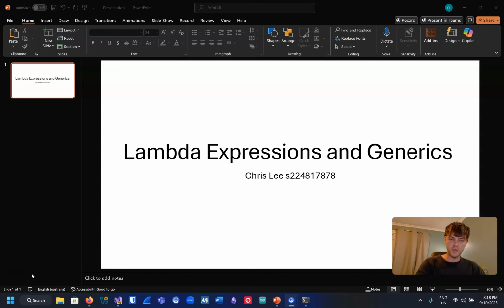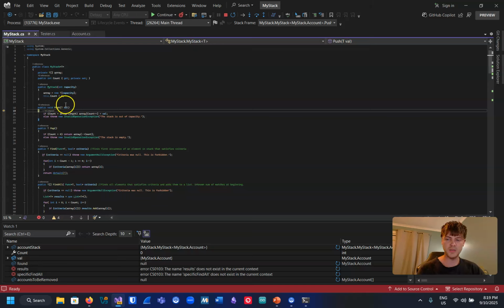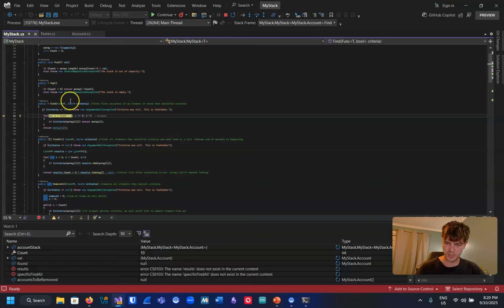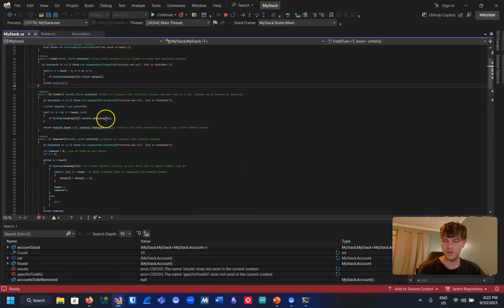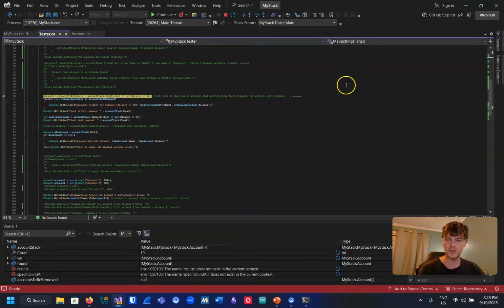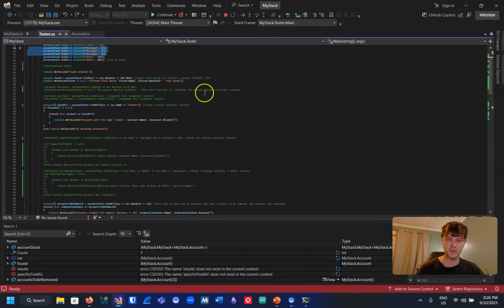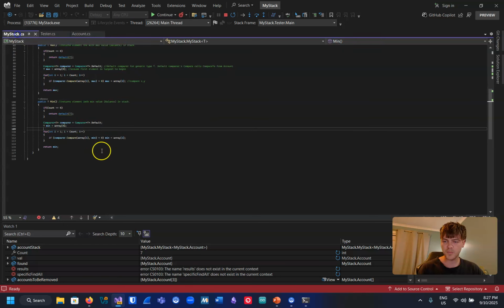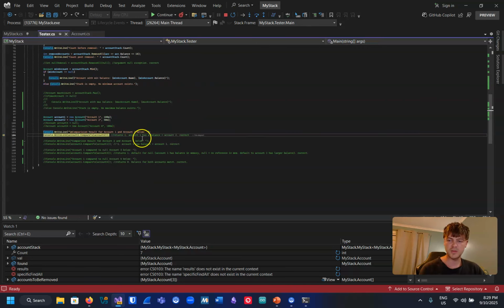Lambda Expressions and Generics